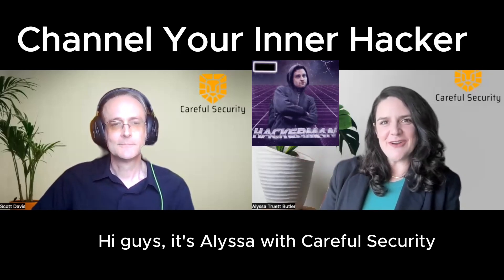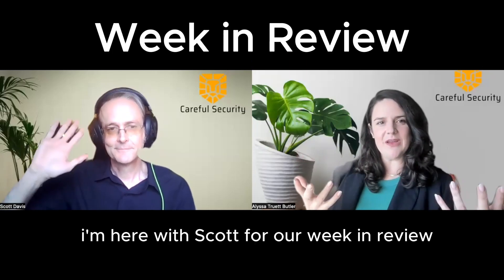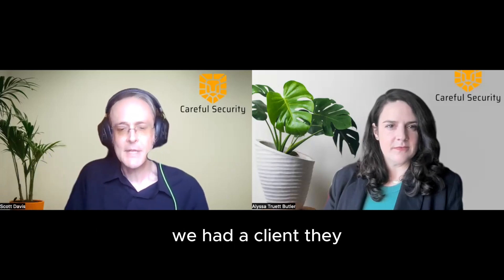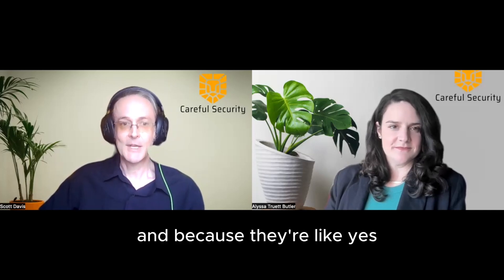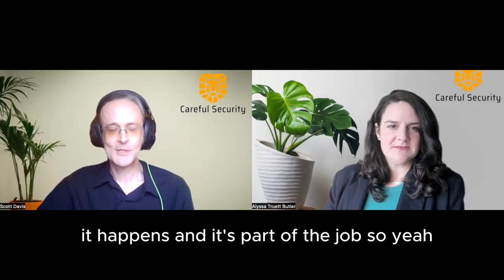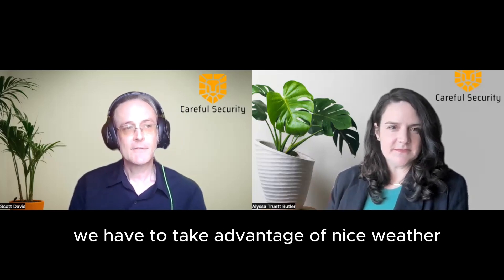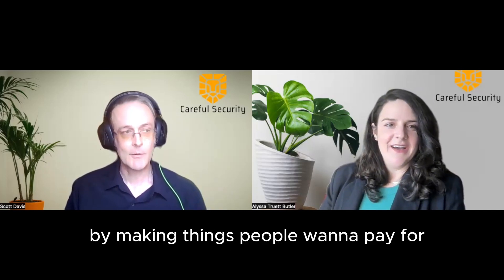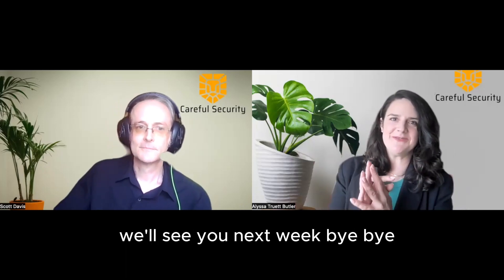Channel Your Inner Hacker I Careful Security | Cybersecurity Services Provider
Channel your inner hacker - just don’t scam kids out of their well-earned Robux, okay?

Check out this Week in Review where we talk to Scott Davis about his busy week pen testing for a client.

Post in the comments below. Have a careful weekend!

Careful Security provides exemplary Cybersecurity Services for Small, Medium, and Enterprises.